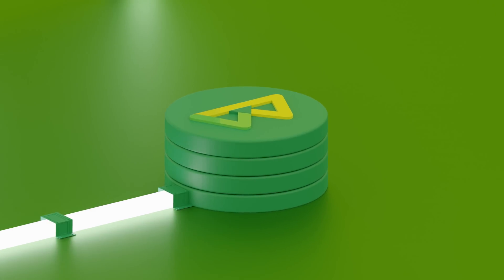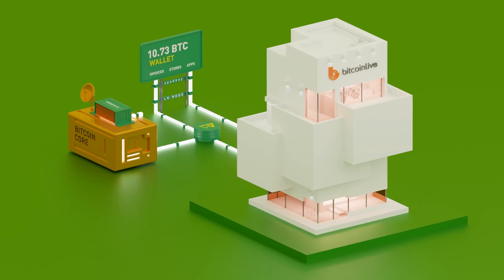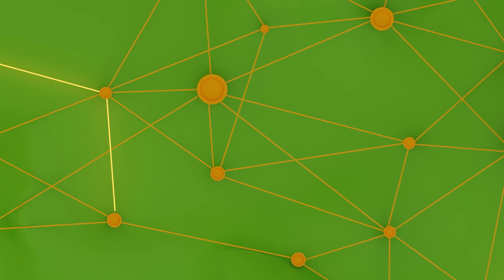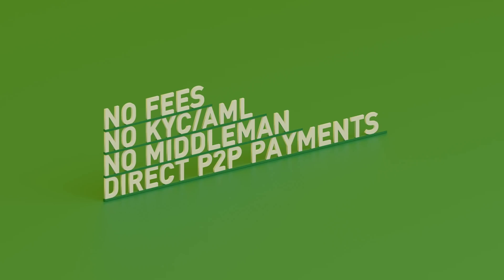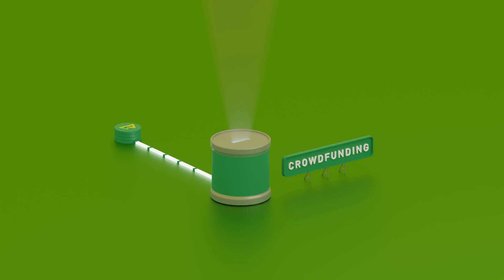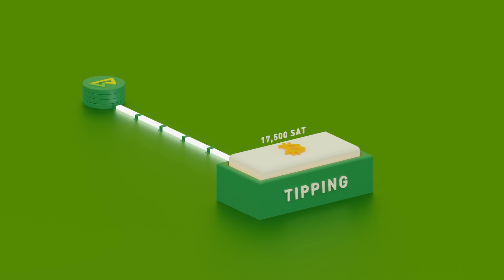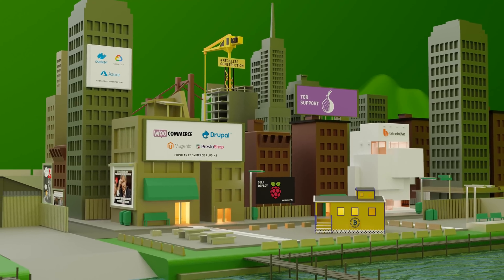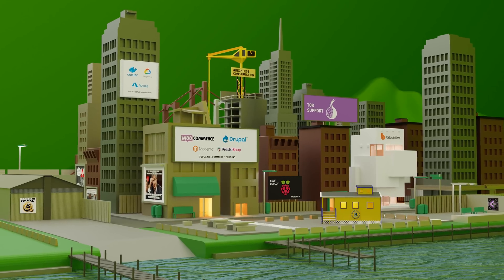What is BTCPay Server?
BTCPay Server introductory video - What is BTCPay Server and how it works?

This video was crowdfunded by BTCPay community.
Thanks to all donors, sponsors and community members who participated in the creation of the video.